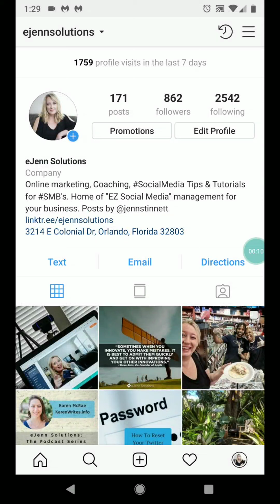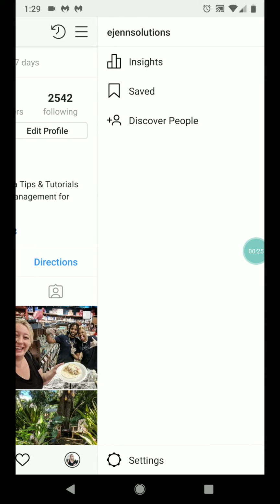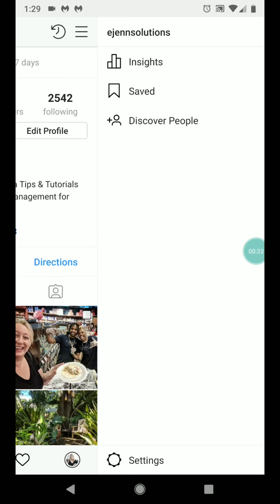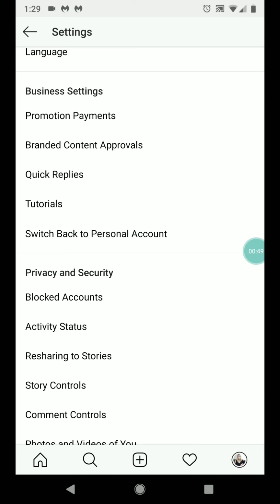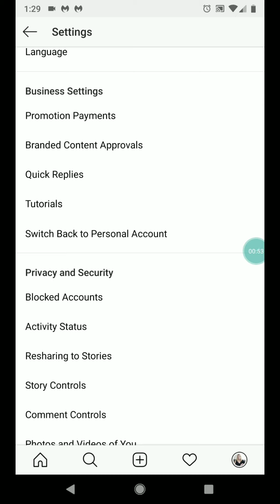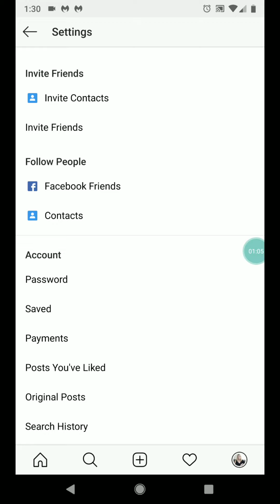How to Change Instagram From Personal to Business Account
Here is how to change from an Instagram Personal Account to a Instagram Business Account! If you want to go BACK from a Business account to Personal it's the same process, just in reverse!